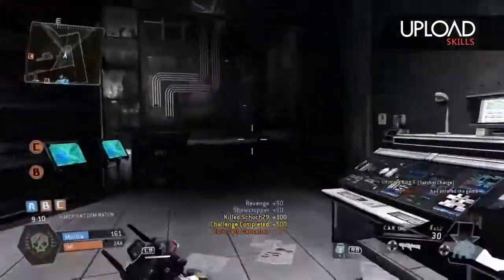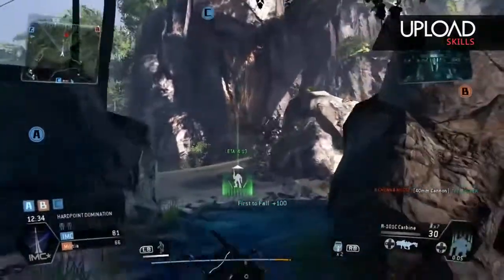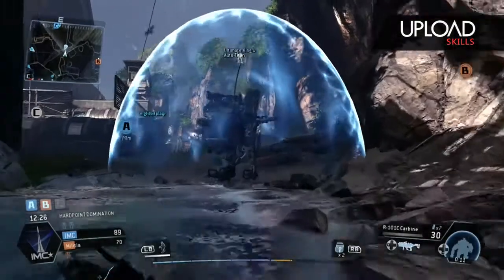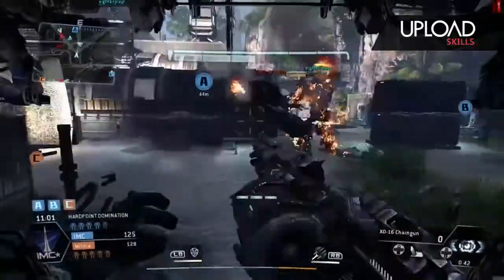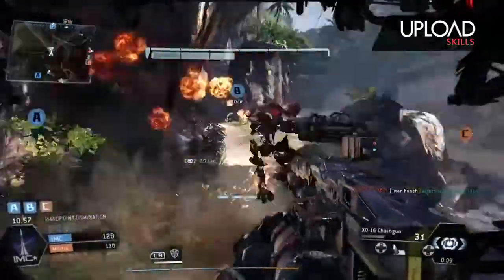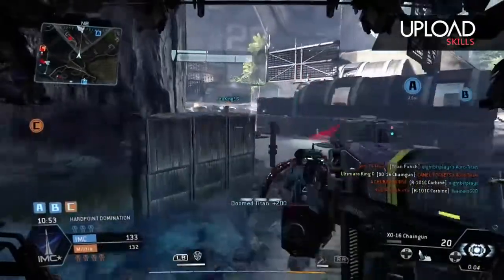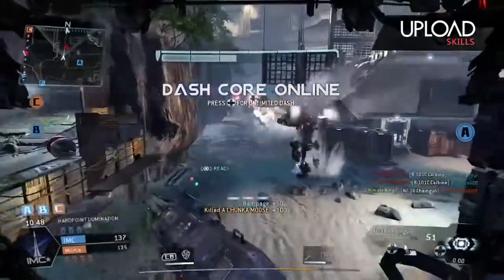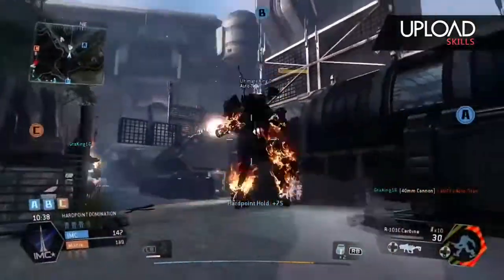Trying out the px22 gaming headset!!!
In this video i am testing out the px22 on game sound, and chat "THIS IS NOT A REVIEW "